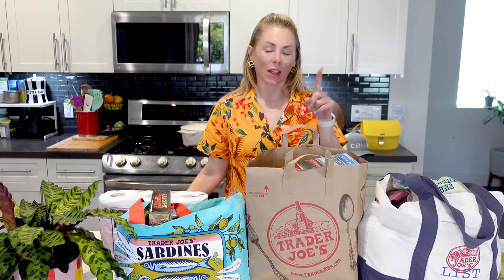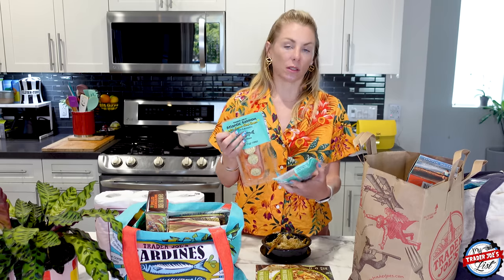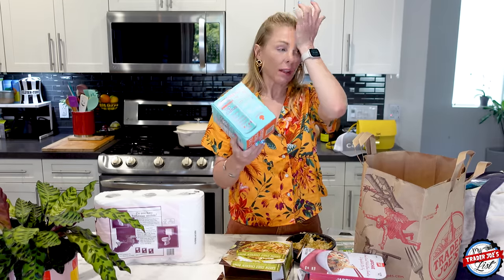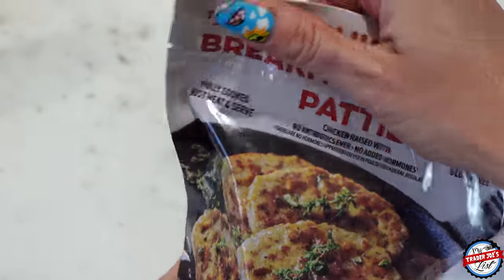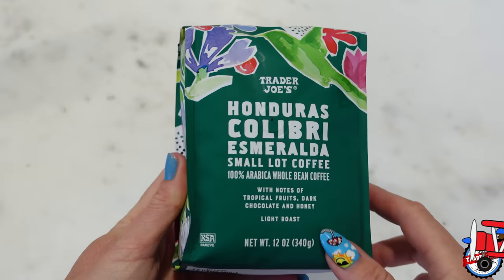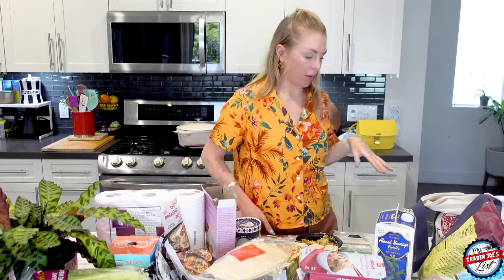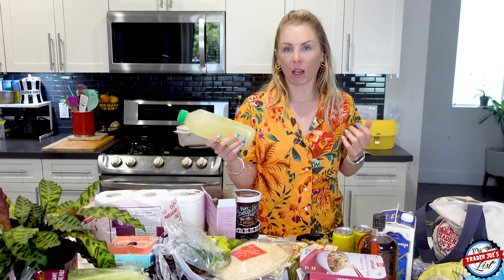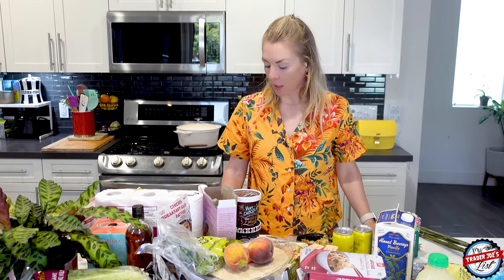THIS NEW FREEZER FIND IS OFF THE CHARTS | $227 Trader Joe's haul with nutrition facts and prices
In this haul, I sample and review:
(00:41) Trader Joe's Green Chile Chicken Bowl, $4.49
(10:01) Trader Joe's Strawberry & Jalapeño Crisps, $3.99
(14:58) Trader Joe's Very Chocolatey with Fudge Brownies Dessert, $4.49